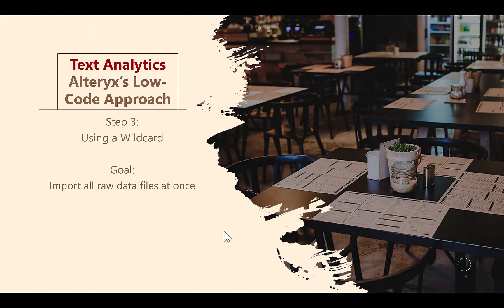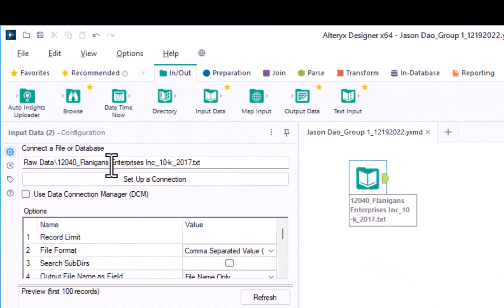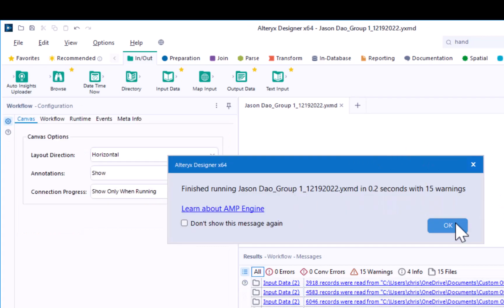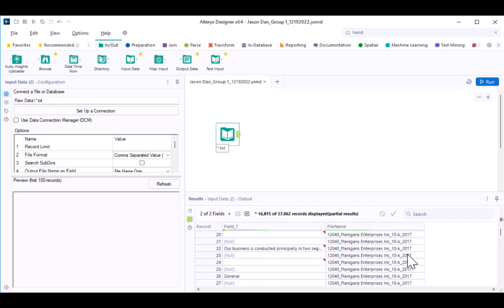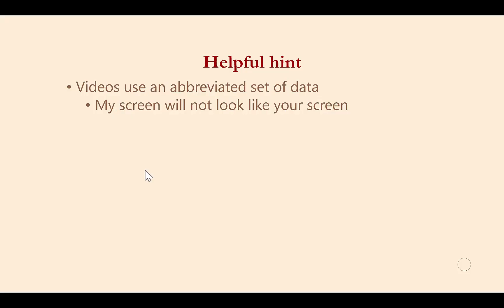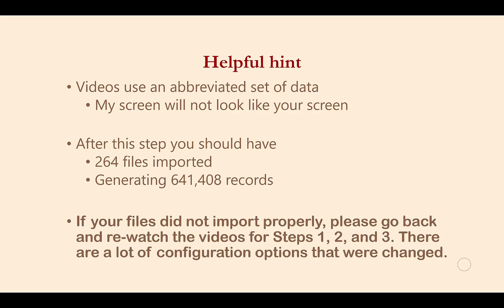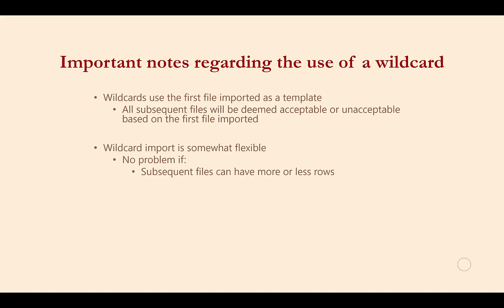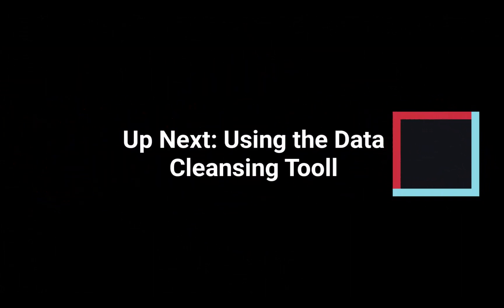Step 3: Using a Wildcard in the Input Data tool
This video provides an overview of the Wildcard, a useful character in programming. This video then demonstrates the process of using a wildcard in Alteryx to import all text data analytics files in a file folder using just one input data tool.